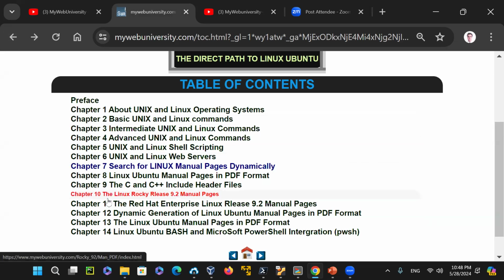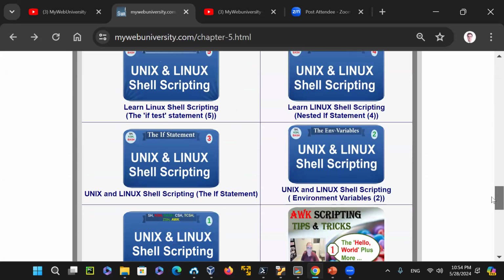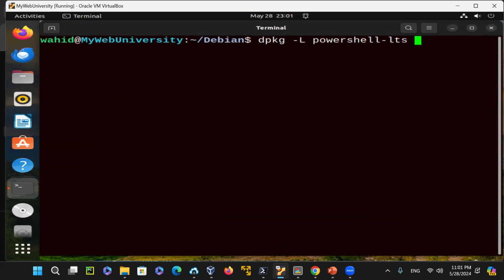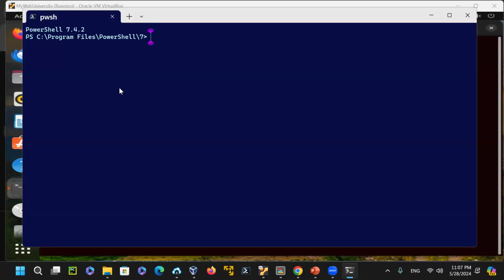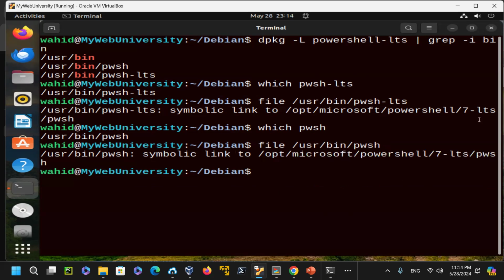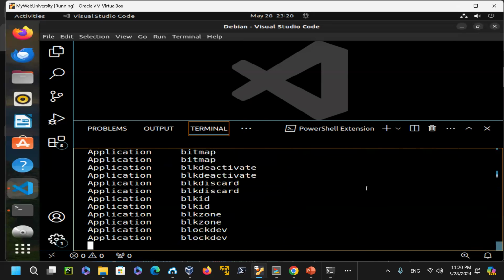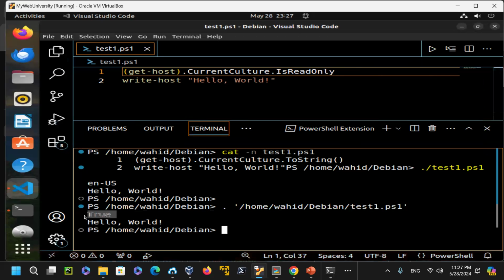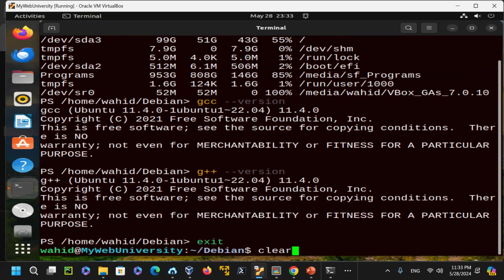Tutorial On Linux and Windows PowerShell Integrated (pwsh,pwsh-lts)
Tutorial: What is PowerShell pwsh and pwsh-lts
In this video, I teach you everything you need to know about PowerShell in Linux Ubuntu using  pwsh-lts or the pwsh
Both Windows 11 and Linux Ubuntu 22 Command Line syntax are shown, and there is a lot to learn from one video. for all free resources. Find our English channel content here YouTube.com/@mywebuniversity

Happy Learning!